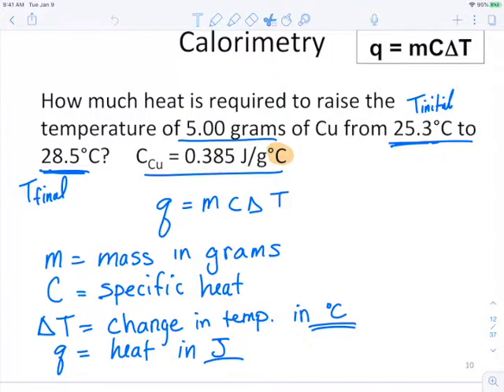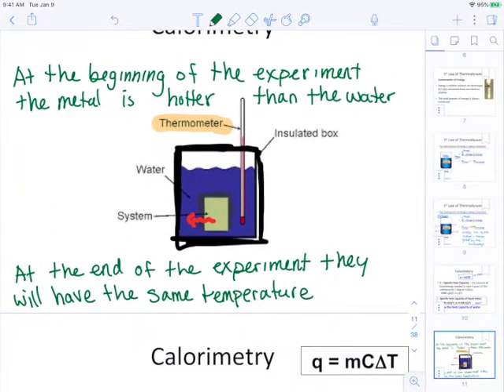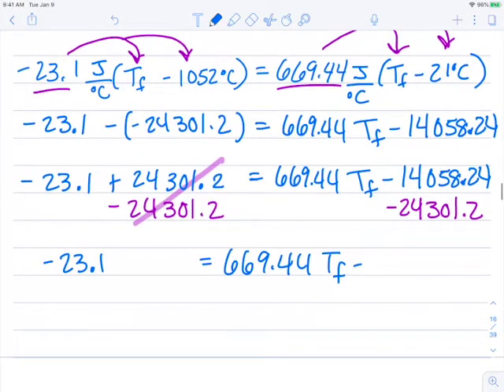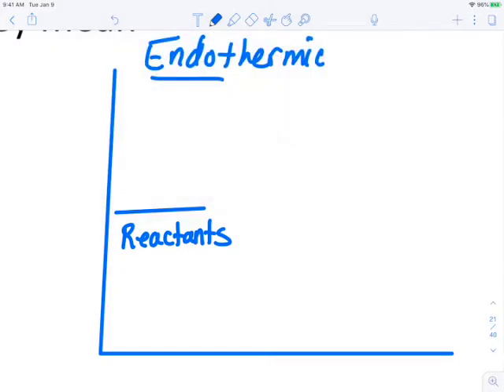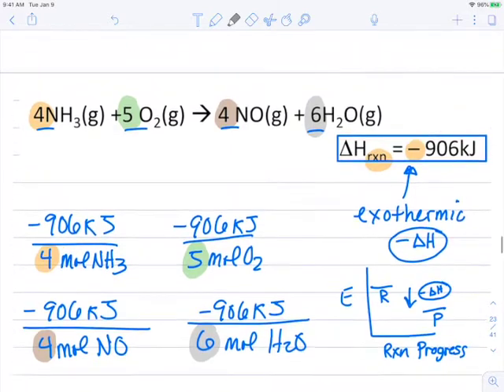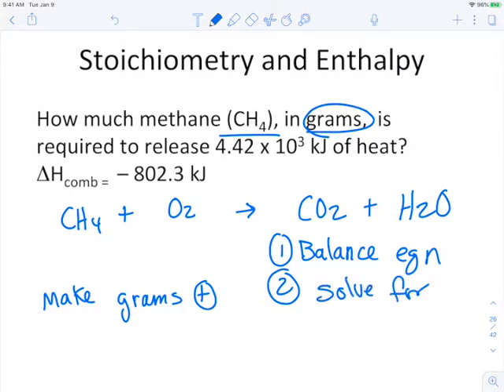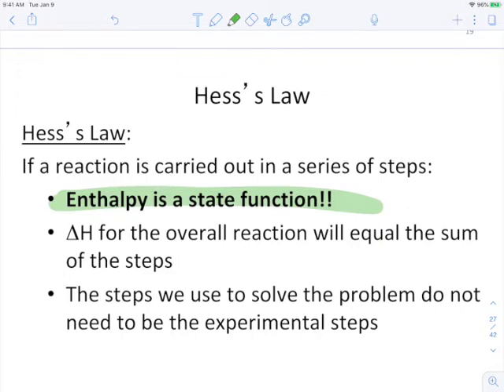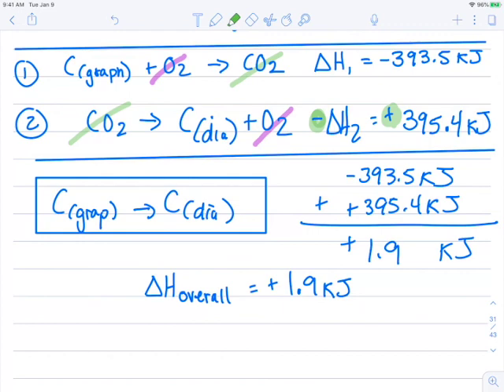Chap 6 Slides 11- 22 (Wed 4/1 Part 1)